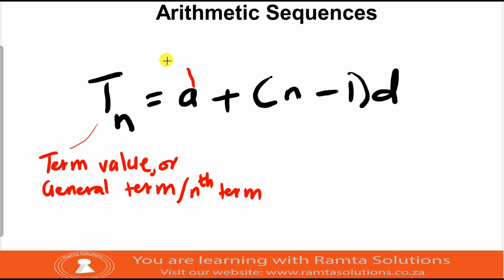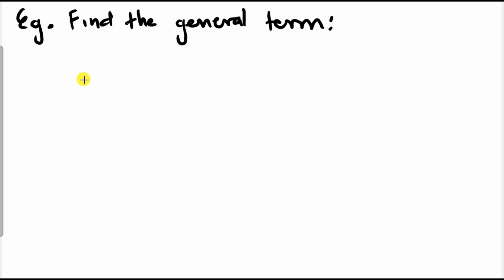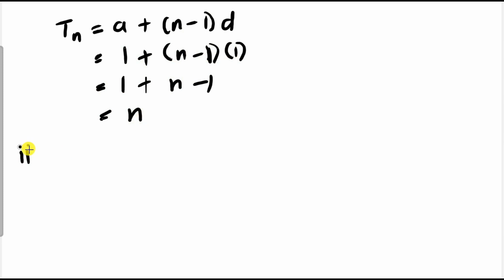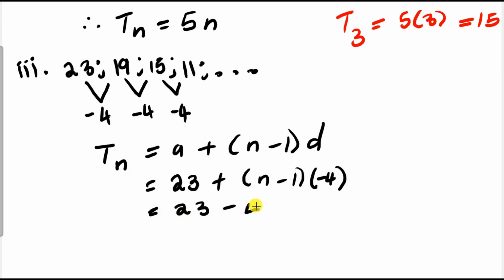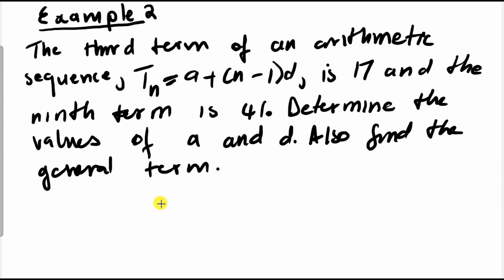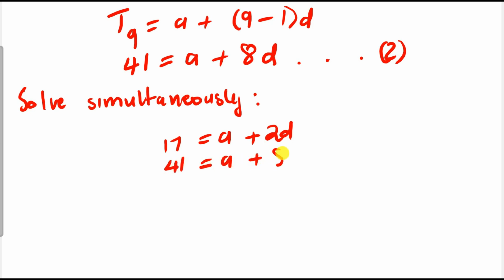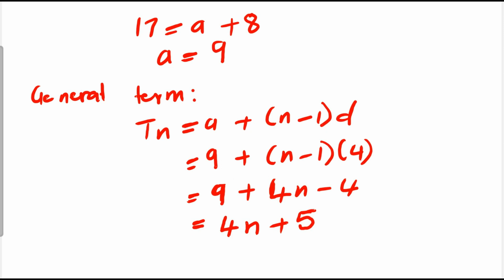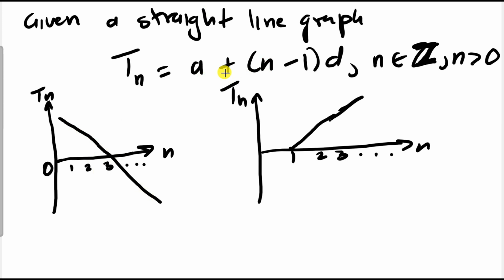Grade 10 Maths | Arithmetic Sequences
This video looks at arithmetic sequences. We:
1. Show how to find the general term.
2. Show how to calculate the common difference.
3. Show that arithmetic sequences have properties of a straight line graph.